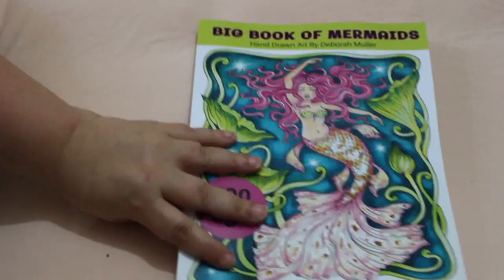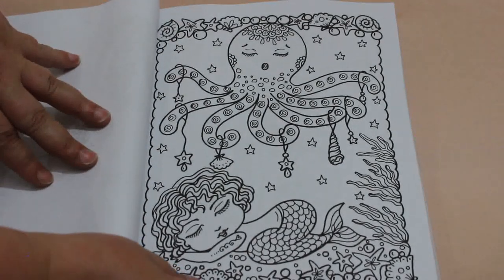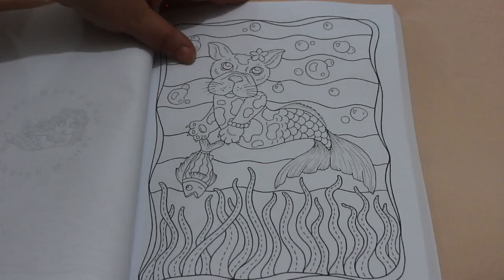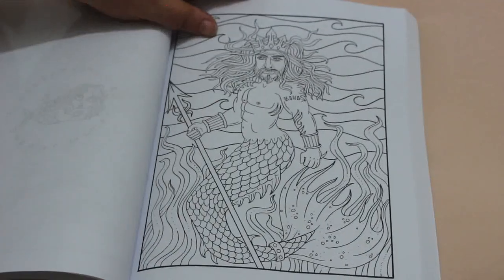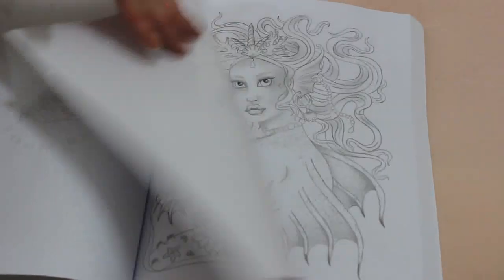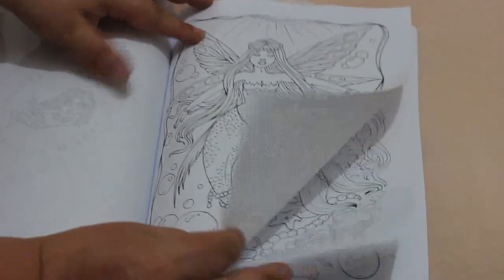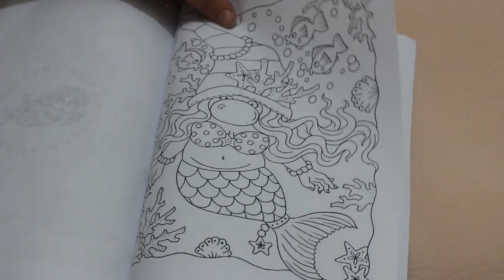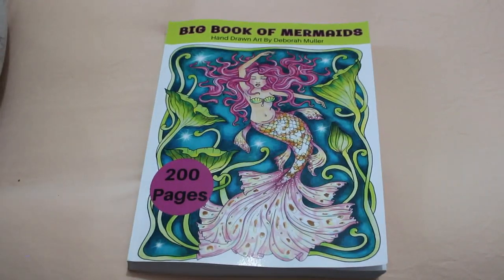Big Book of Mermaid by Deborah Muller Flip Through